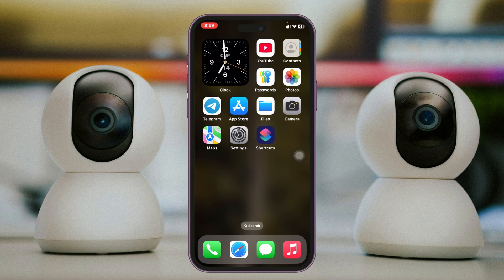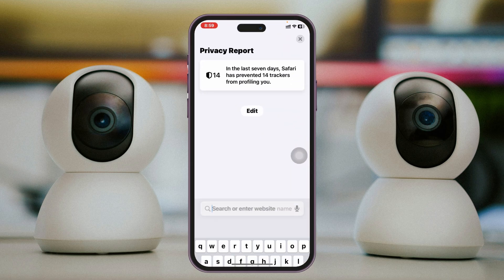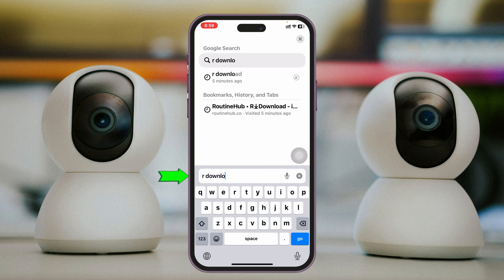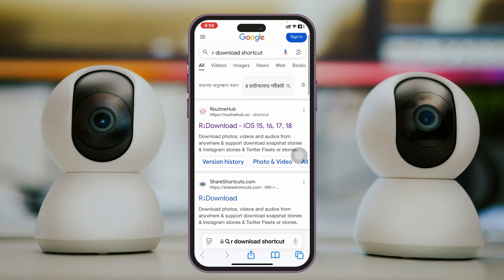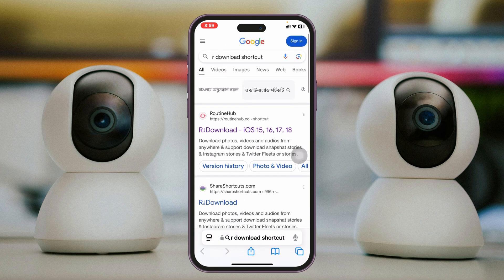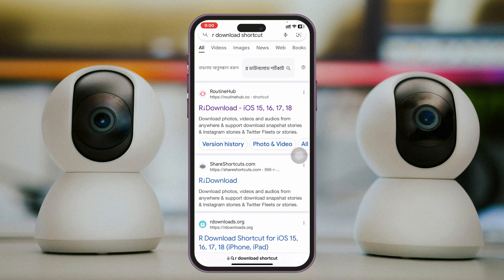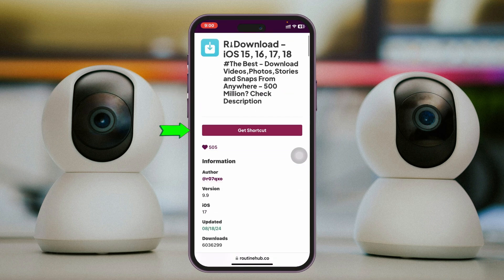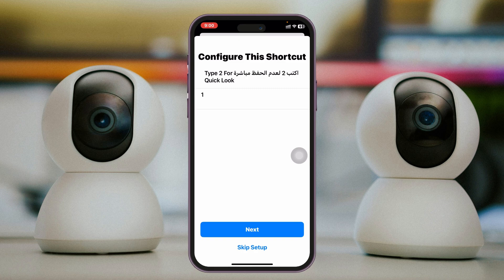How To Solve R Download Shortcut Not Working On iPhone | Fix R Download Not Working (iOS 18)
Are you struggling with the R Download Shortcut not working on your iPhone? This video provides a step-by-step guide to fix the Shortcut R Download not working on iOS 18. If your iPhone shortcut R Download is not responding, or you’re encountering an R Download error on your iPhone, I am here to help. Learn how to resolve iPhone R Download issues and fix the R Download Shortcut malfunction.

This tutorial covers everything you need to know to fix iPhone R Download problems, including troubleshooting why the shortcut stopped working and addressing common issues like the R Download not working on iOS 18. If you’re facing an iPhone R Download problem or an unresponsive shortcut, follow these easy fixes to restore functionality.

Discover how to fix the R Download error on iPhone and get back to using your shortcuts without interruptions. Watch this full video to learn how to fix Shortcut R Download issues on iPhone and enjoy smooth functionality again!

00:01- Video Start
00:16- Channel intro
00:24- Solution 1: Delete R Download
00:40- Solution 2: Download R Download New Shortcut
01:20- Solution Ending